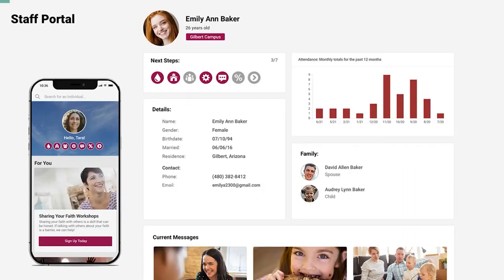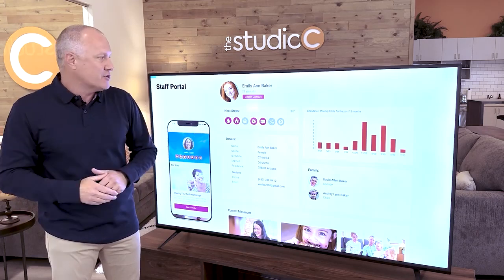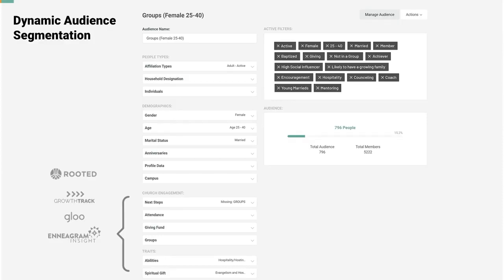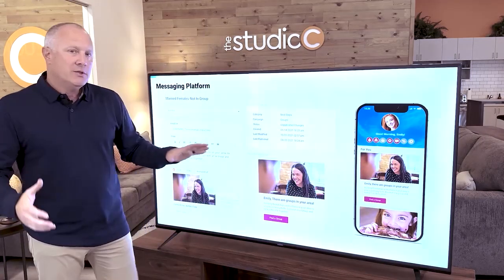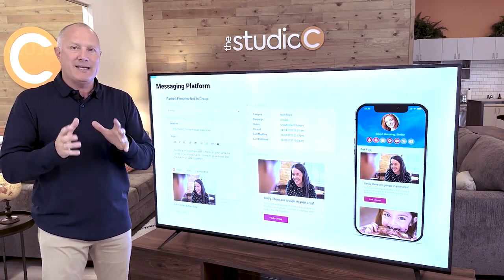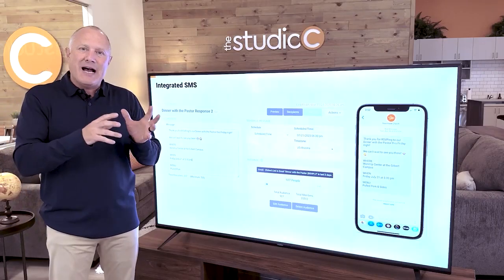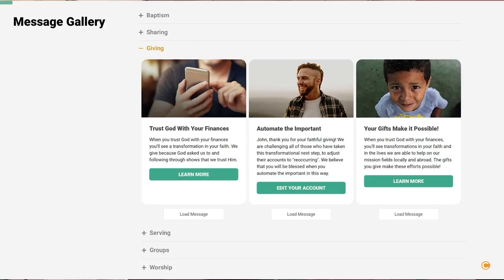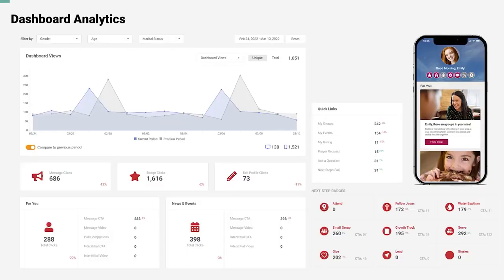Part 2: Software Overview